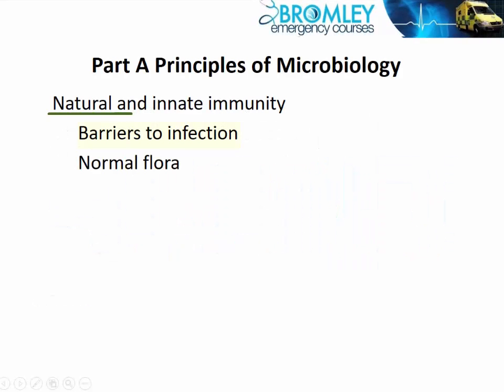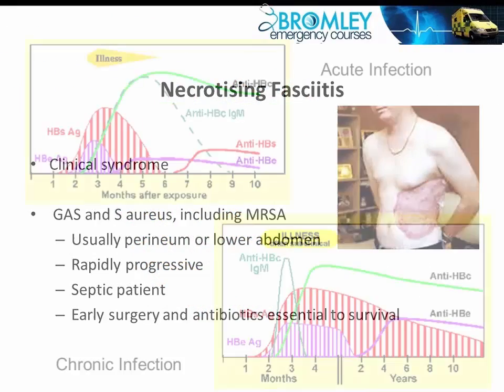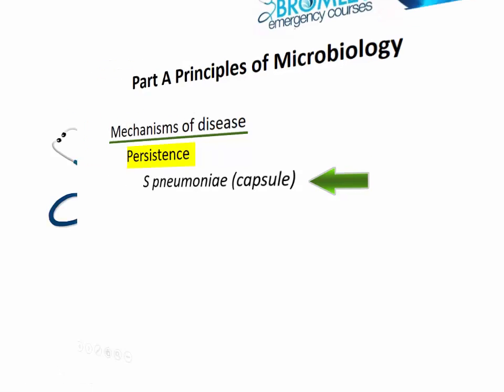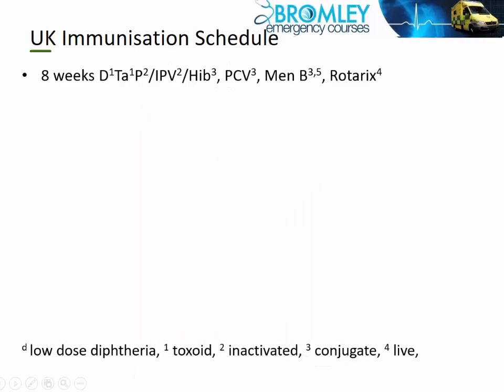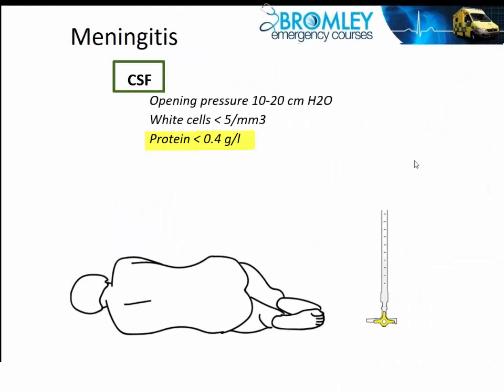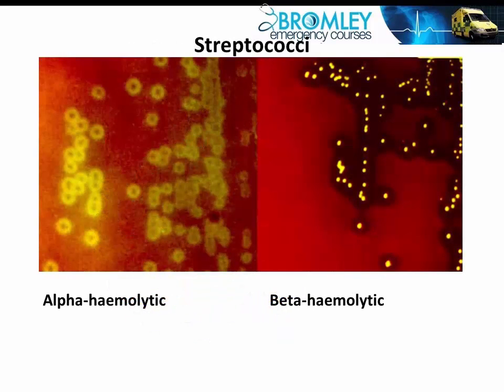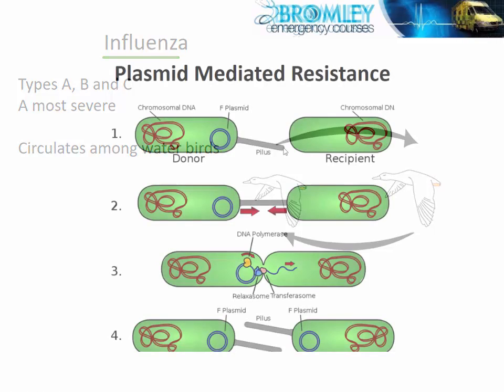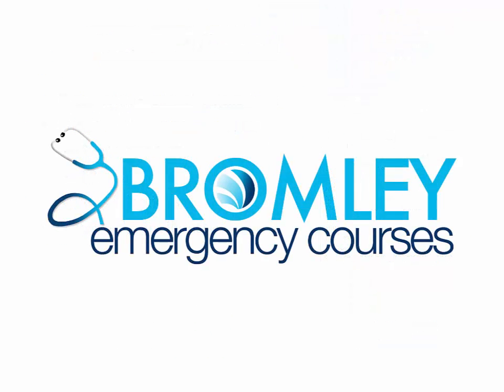FRCEM Primary Webinar Series -Microbiology 1 - 5 Preview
A brief preview of the 5 webinar videos that form the Microbiology series included in our FRCEM Primary online revision resources.
To find free resources and more webinars similar to this one, please